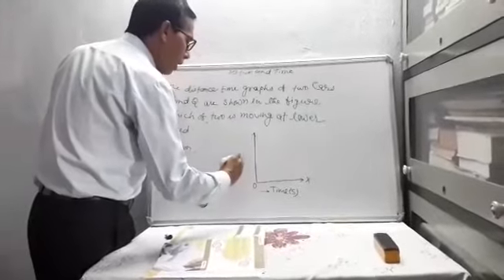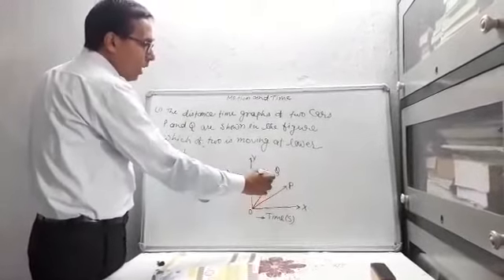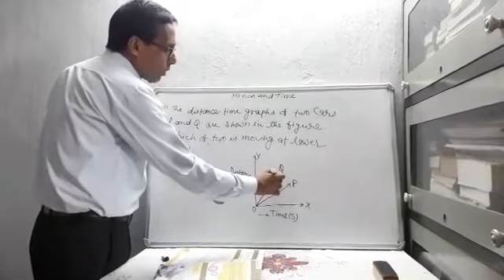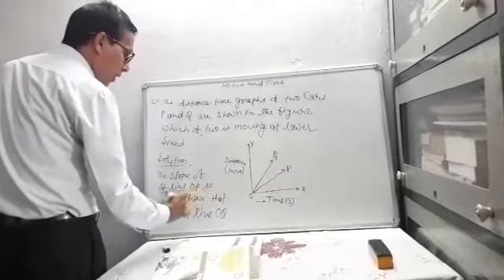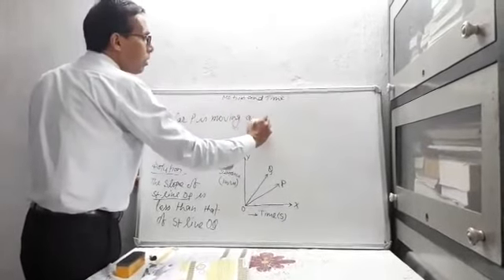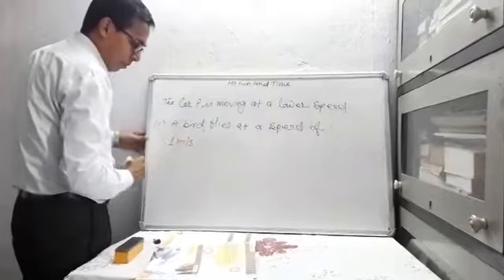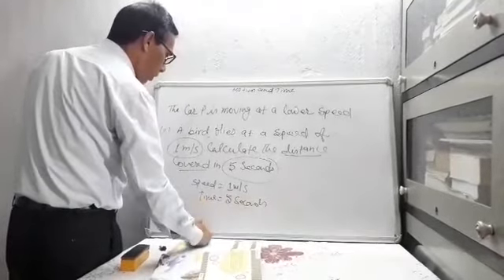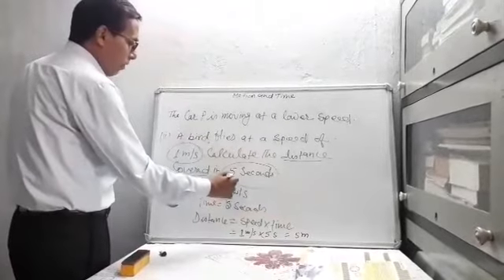Class 7 Physics Chapter motion and time part 9